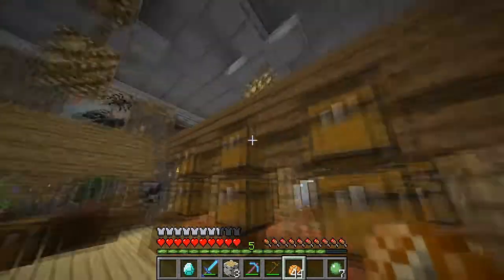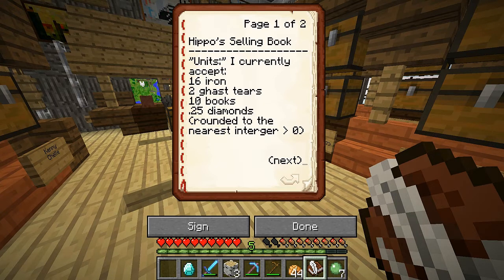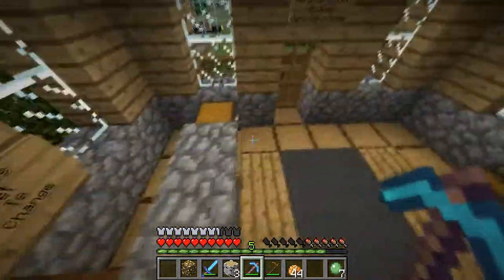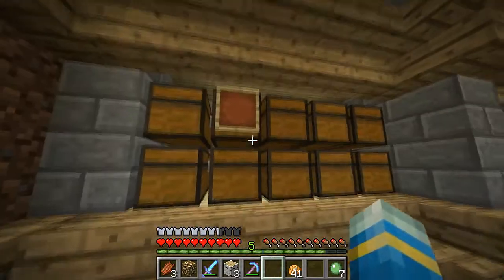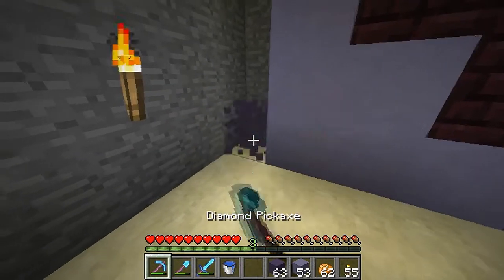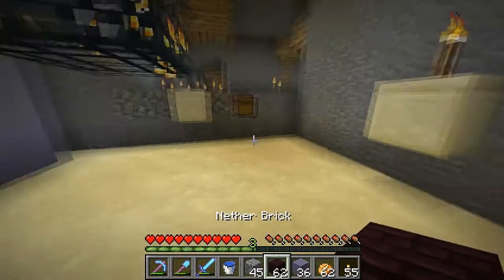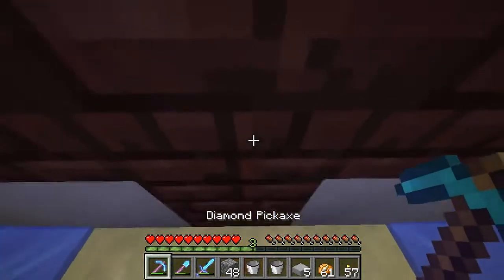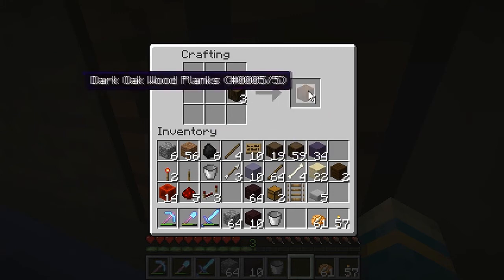Unoriginal Craft - Part 21 - Skeleton Spawner Grinder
In this episode we make use a spawner I found right above my mine! How convenient!